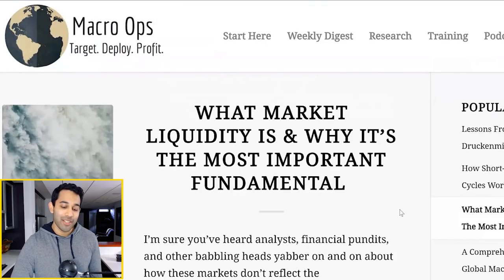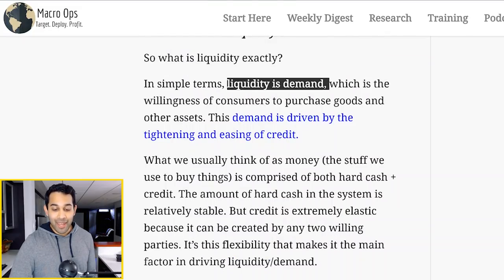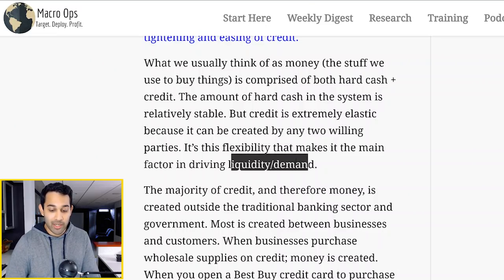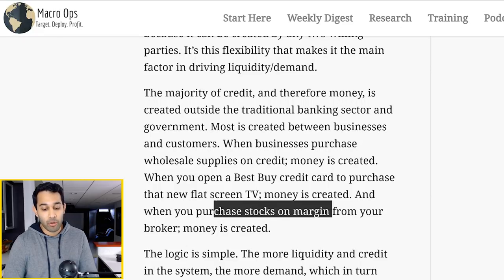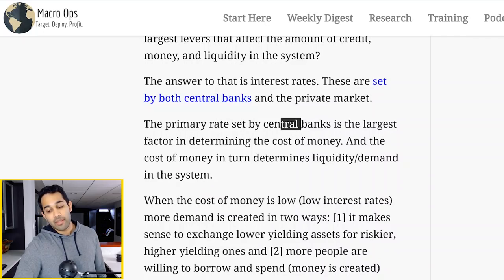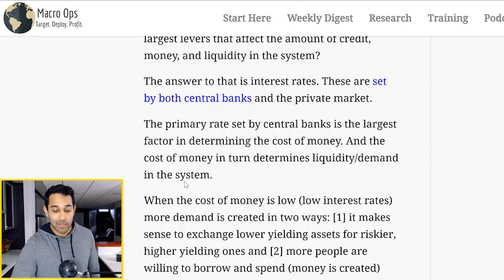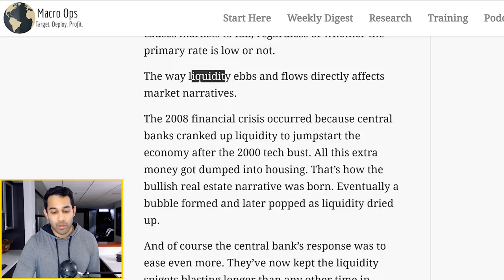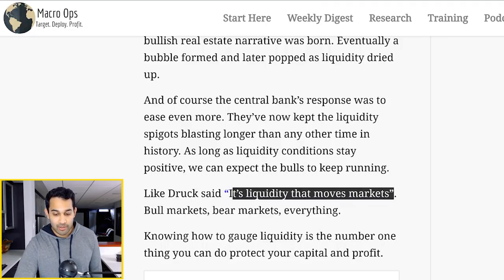The Most Important Fundamental In The Stock Market: Liquidity Explained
In this video we review the most important fundamental in the stock market: liquidity!